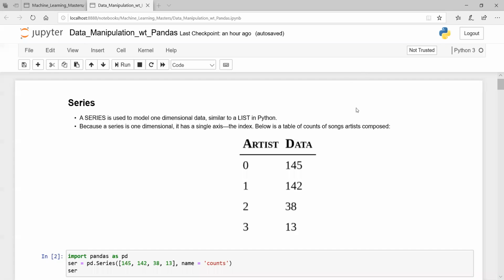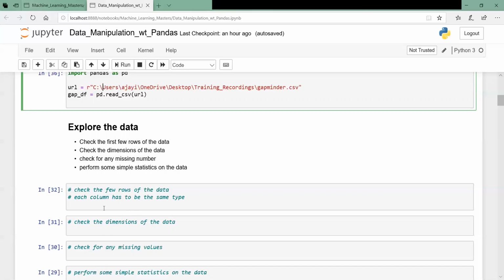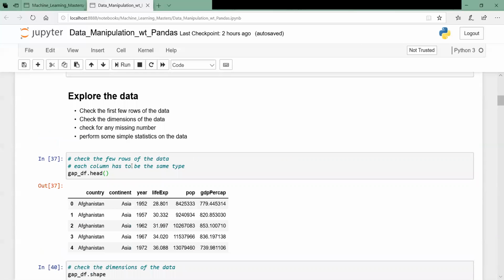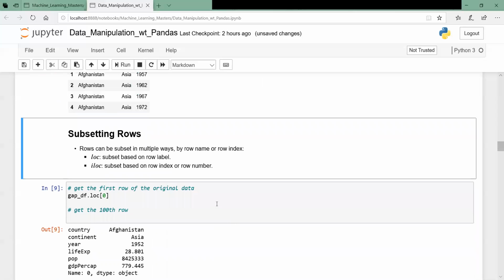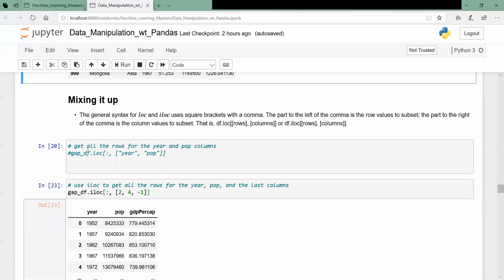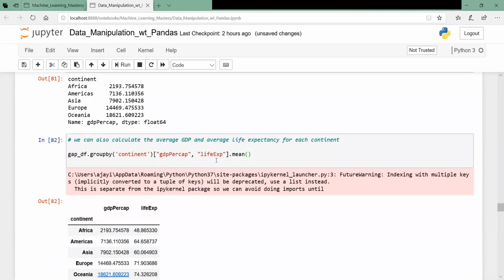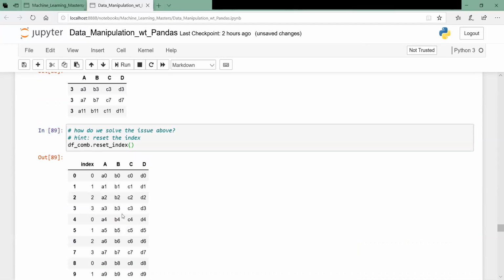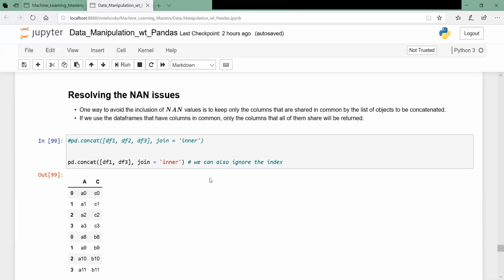Working with data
Learn how to use Python Pandas to manipulate and concatenate data